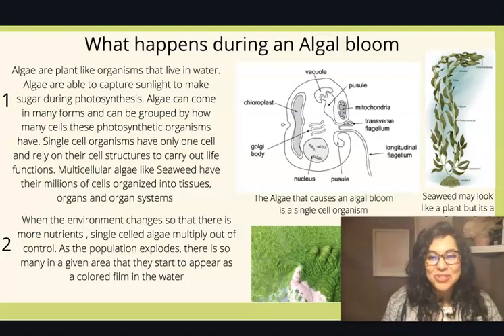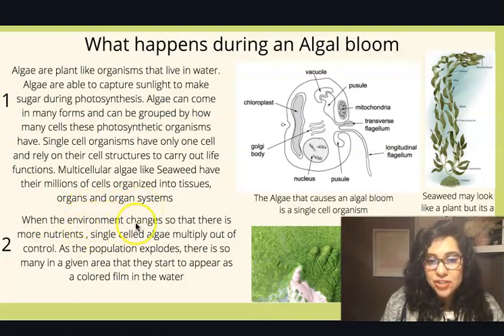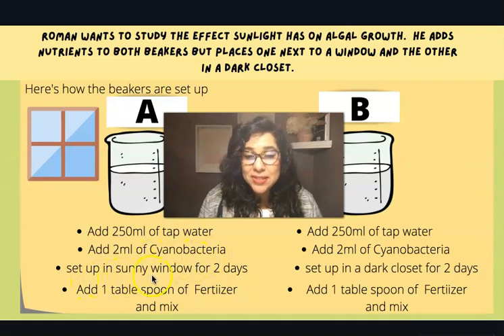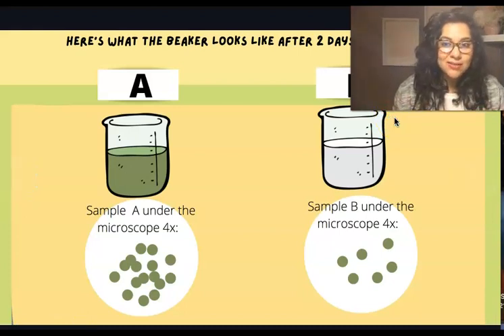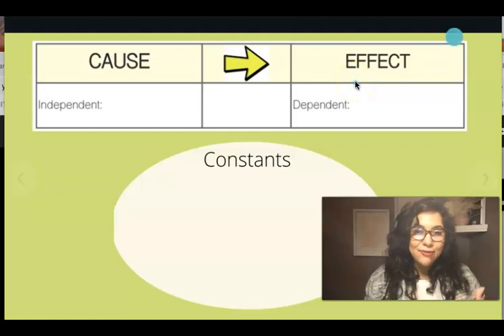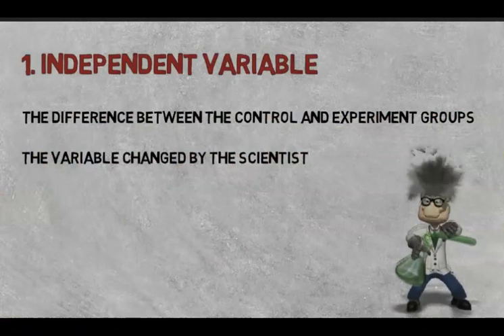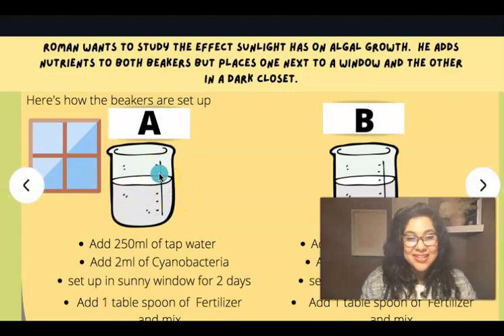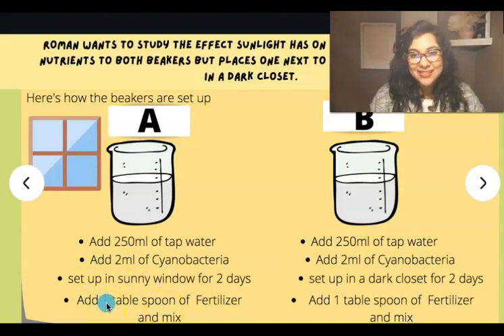Unit 4 Task 4 Individual Culminating Project Day One Nature via Nurture 2 of 2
How can we use environmental and genetic factors to explain changes in organisms? Bloom Experiment